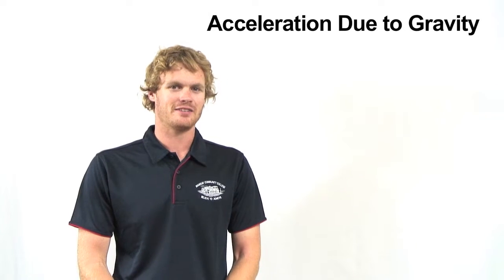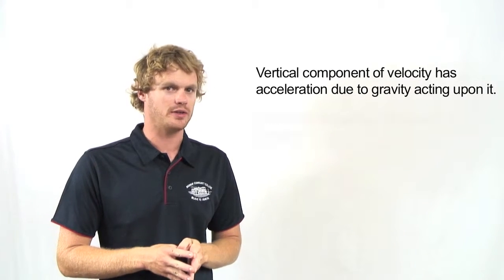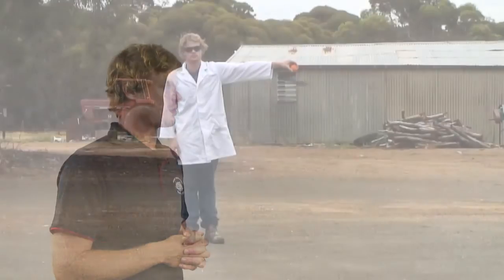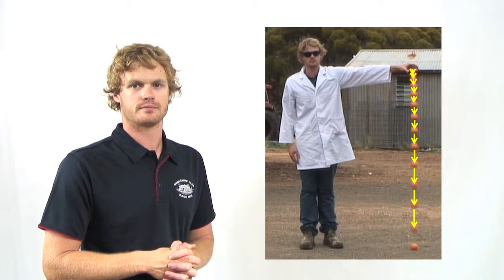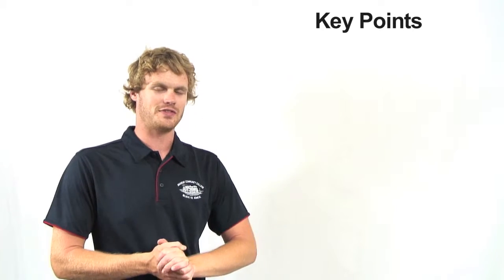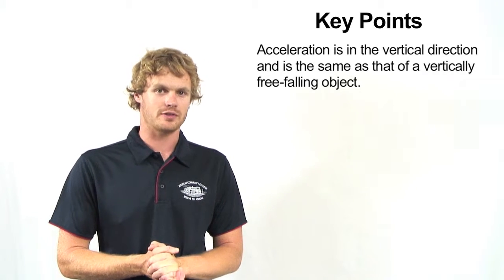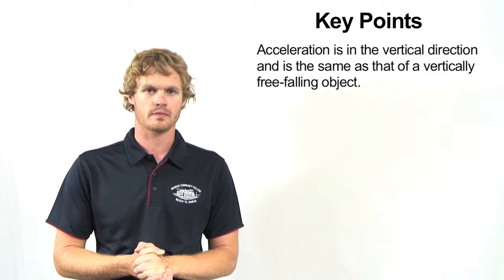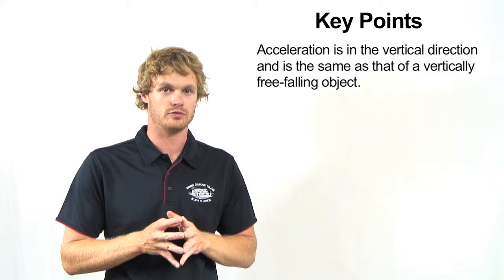Projectile Motion Part 2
Acceleration due to gravity affects on vertical component of velocity. Following SACE Stage 2 Subject Outline 2017.